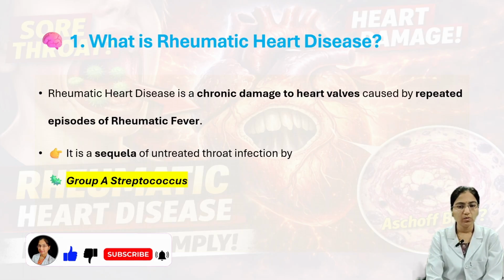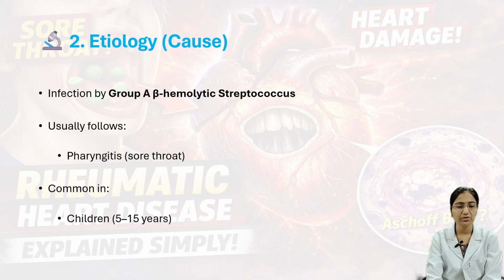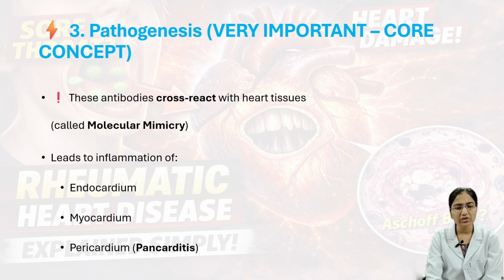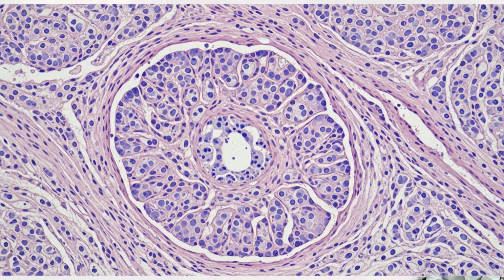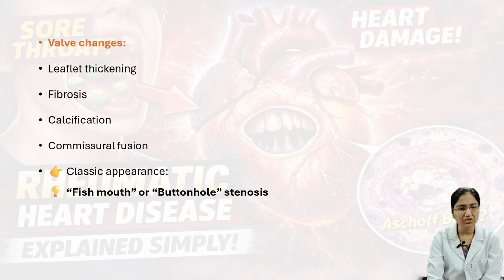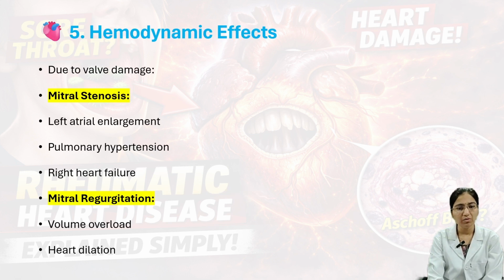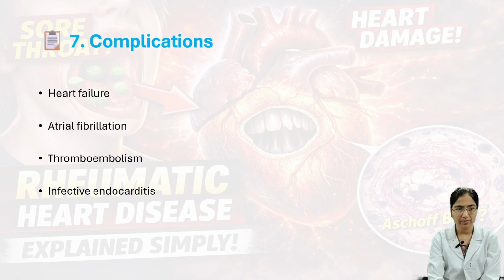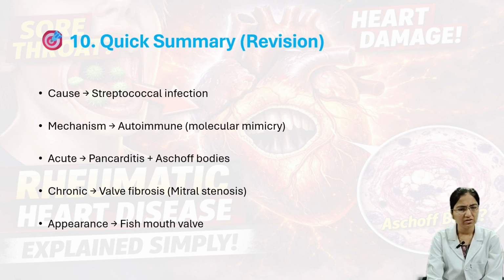From Sore Throat to Heart Damage💔 | Rheumatic Heart Disease (RHD) | Pathogenesis Explained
Learn Rheumatic Heart Disease (RHD) Pathology in the simplest and most engaging way! ❤️
This video explains how a simple sore throat caused by Group A Streptococcus can lead to serious heart valve damage.

We break down the complete pathogenesis, including molecular mimicry, autoimmune reaction, and the development of pancarditis. You’ll also clearly understand Aschoff bodies, mitral valve stenosis, and the classic “fish mouth” appearance seen in chronic RHD.

This lecture is perfect for MBBS, BSc Nursing, paramedical students, and anyone preparing for medical exams.

📚 Topics Covered
Rheumatic fever and its complications
Rheumatic Heart Disease (RHD) pathology
Group A Streptococcal infection
Molecular mimicry explained
Pancarditis (endocardium, myocardium, pericardium)
Aschoff bodies (hallmark lesion)
Mitral stenosis & valve damage
Fish mouth valve appearance
Clinical features & complications

👉 Helps in exam preparation
👉 Easy-to-understand visual explanation
👉 Covers high-yield pathology concepts

If this video helped you understand the topic,